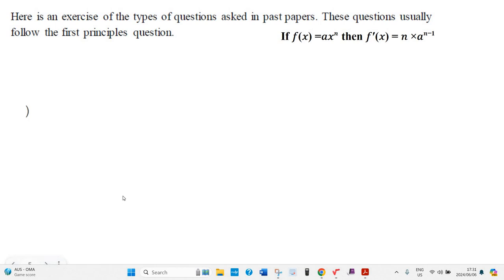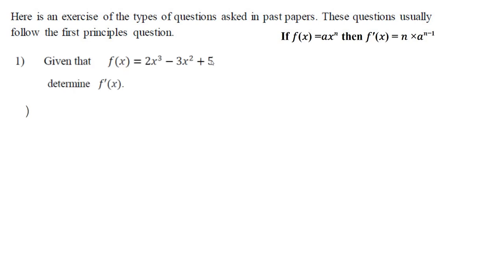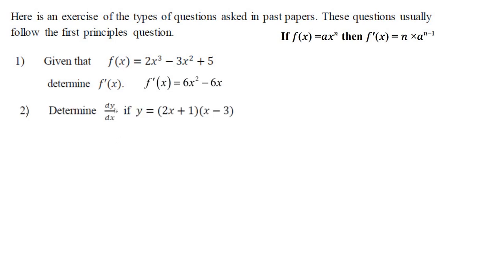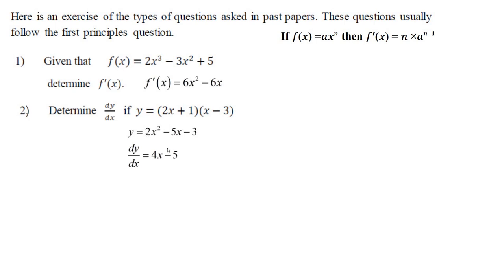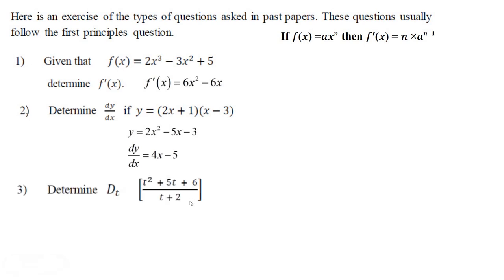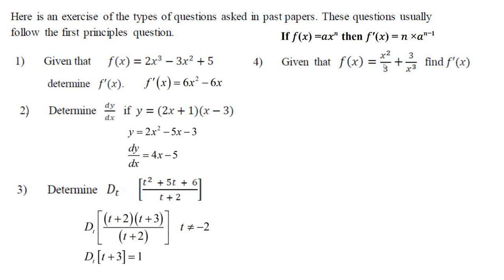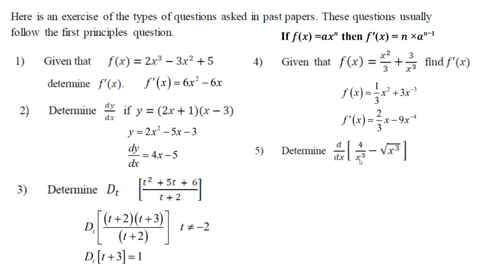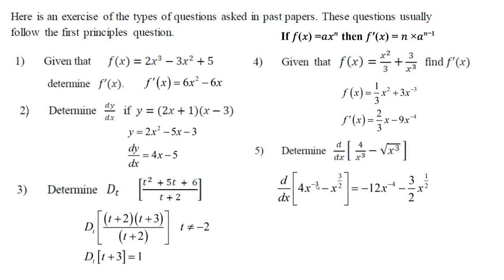Finding derivatives exam questions Q1 to Q5